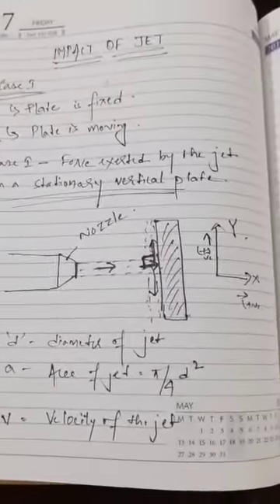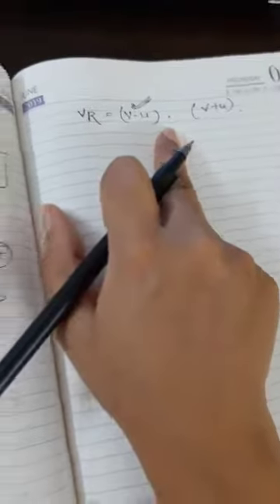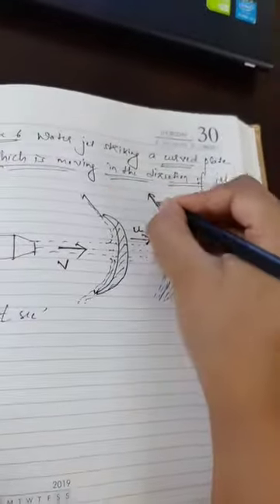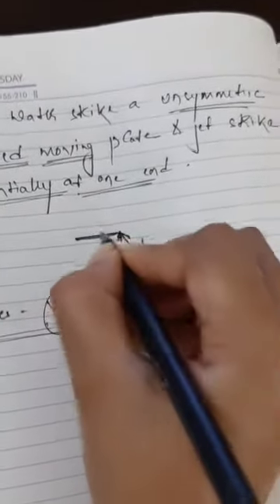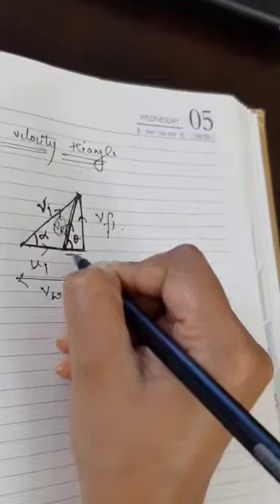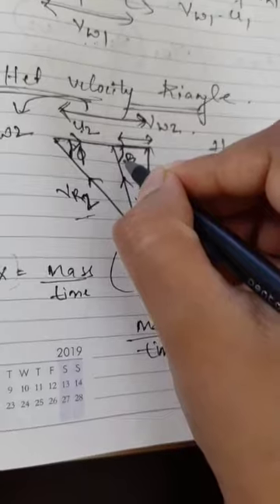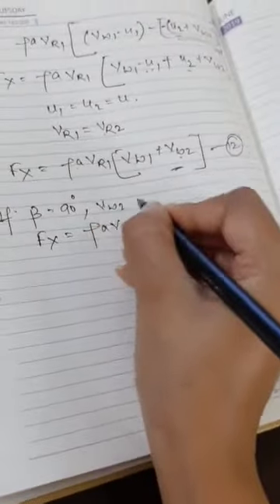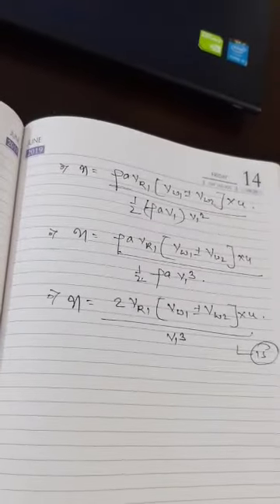Impact of Jet Part-2